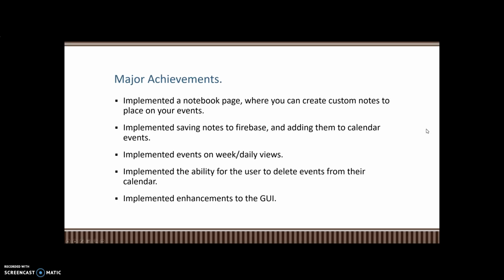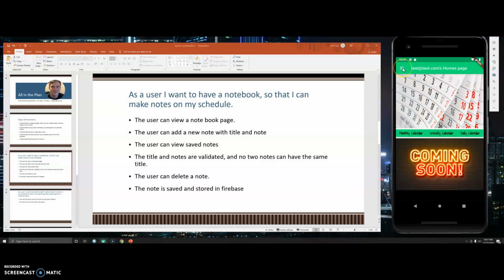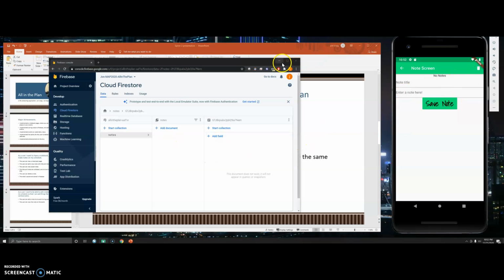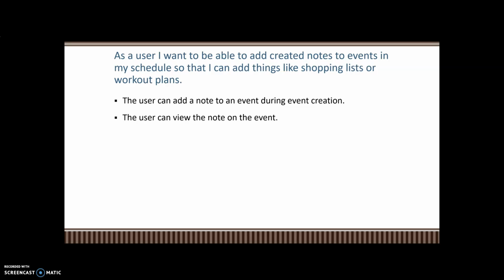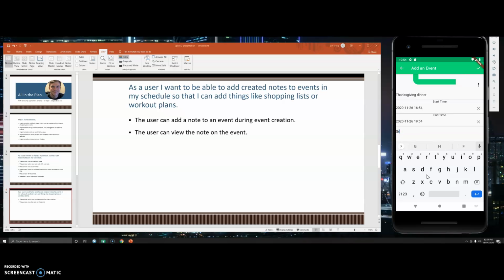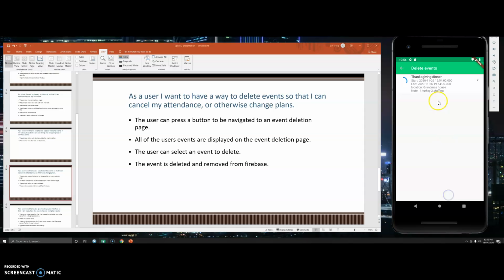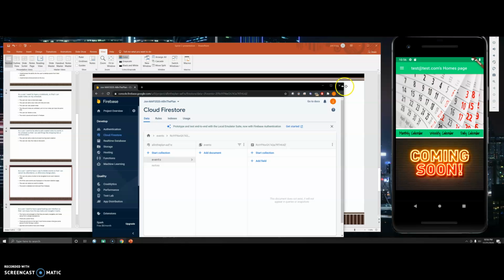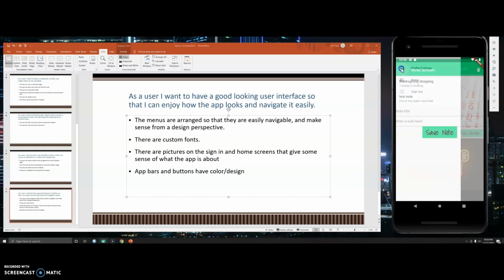MAP20-Sprint3_Craig_Jonathan